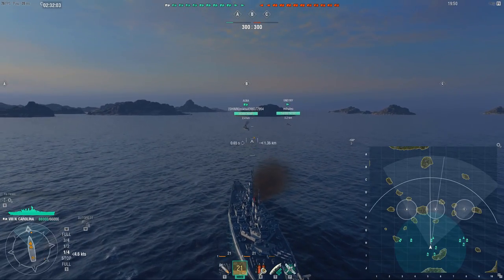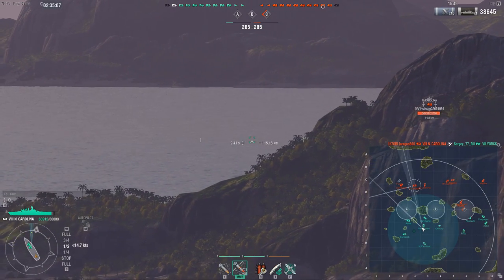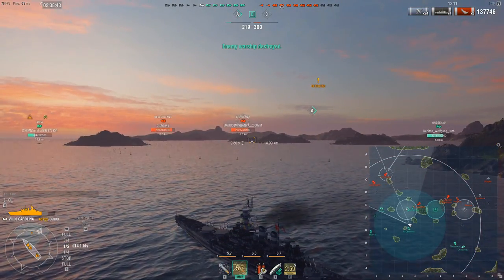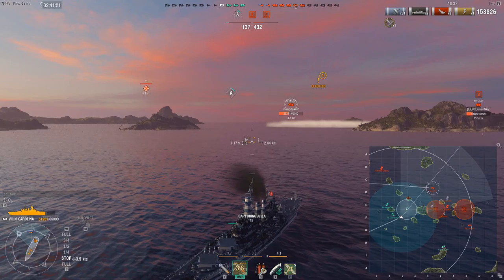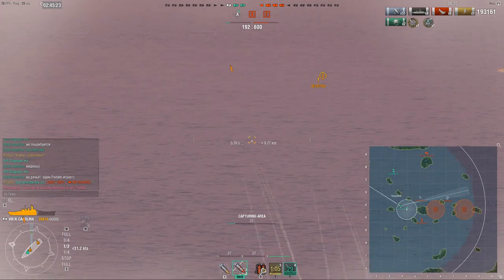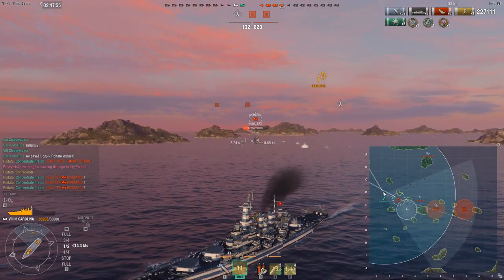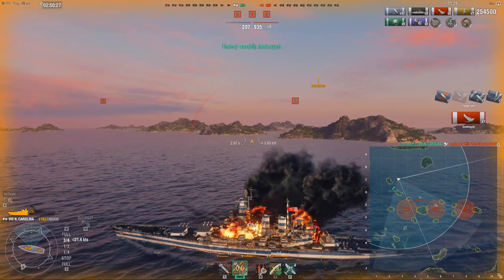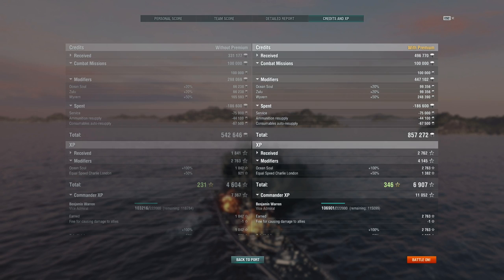North Carolina - Not All Games Can Be Carried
Sometimes it does not matter how much effort you put into a game, some teams simply can not be carried. You can find my recommended NC build at the end of my previous commentary;